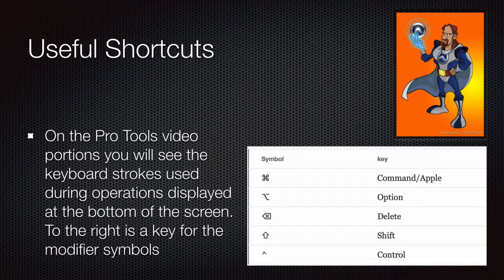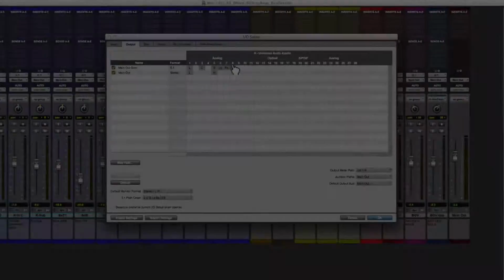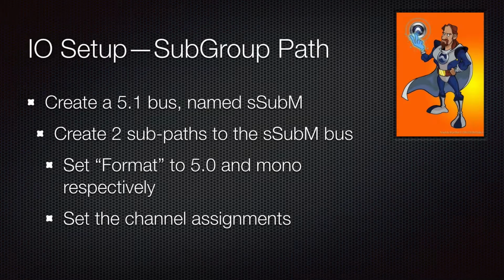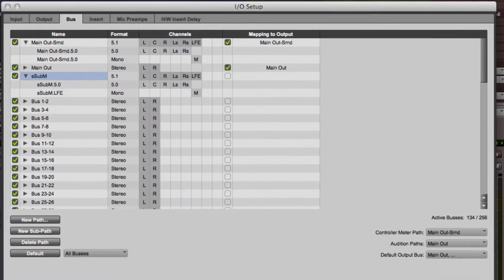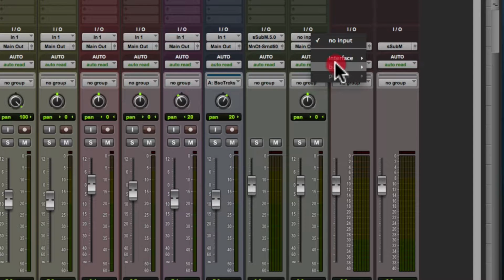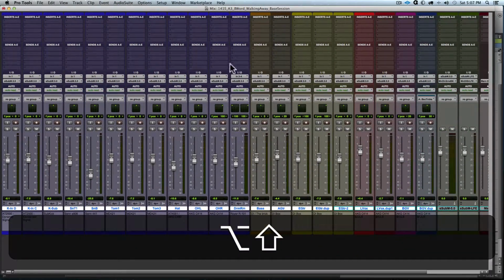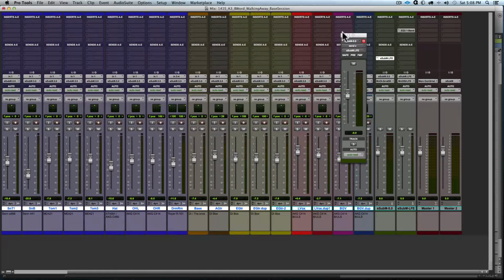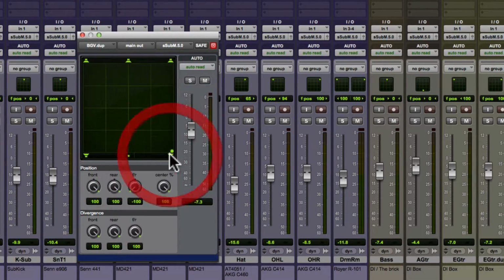PTV400: Surround I/O Setup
This video covers setting up the I/O for surround sound
South Plains College :: Sound Technology Department
Chris Neal ::  Program Coordinator & Asst. Professor
Avid Certified Instructor
FLMC 2330 Audio Post-Production